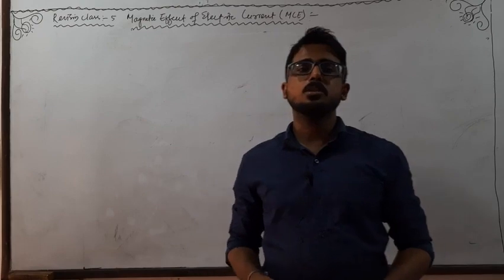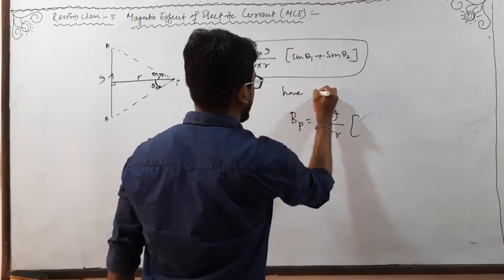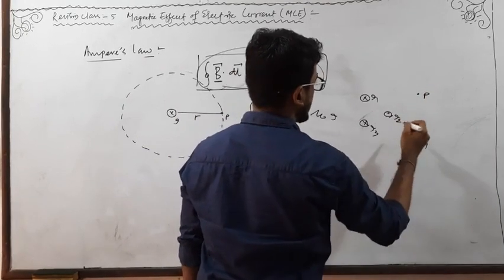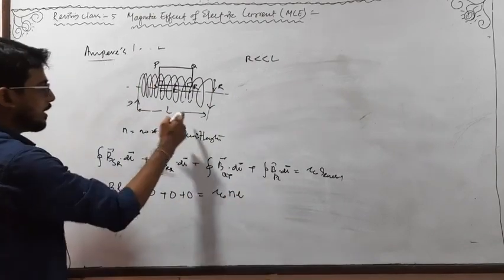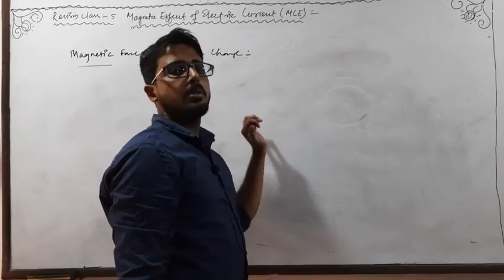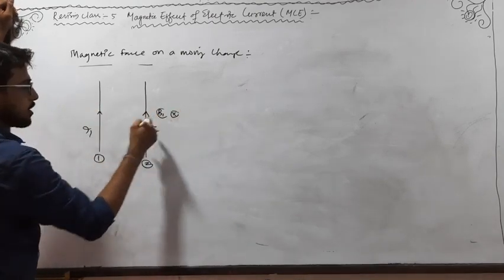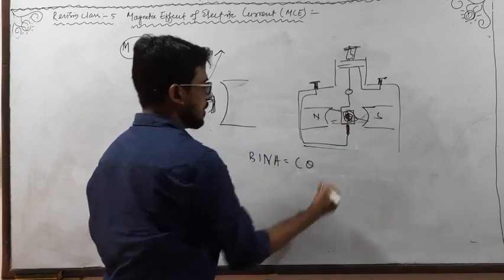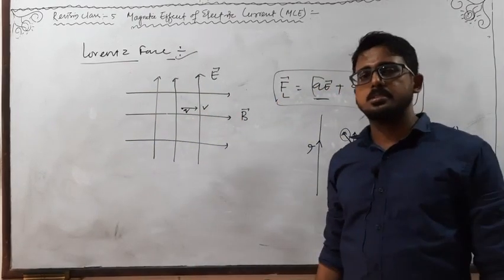Revision on magnetic effects of electric current